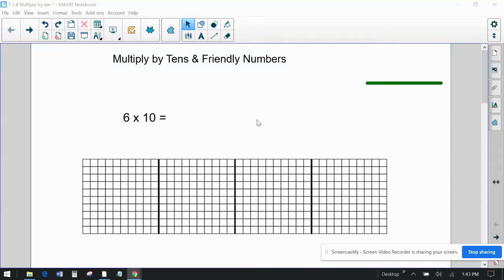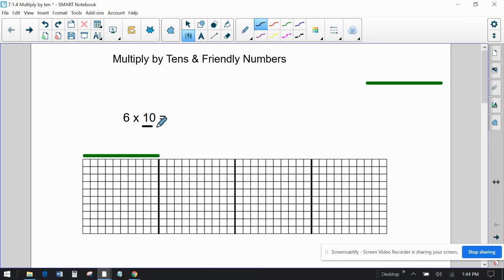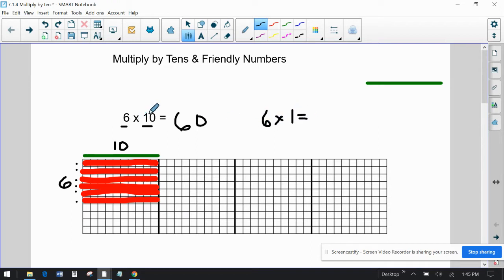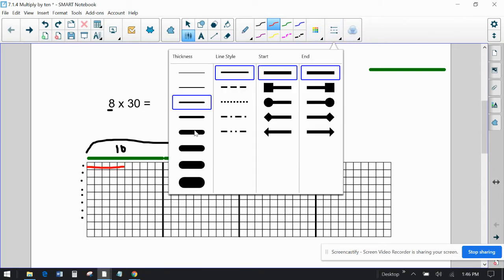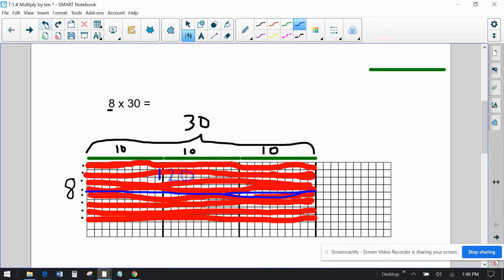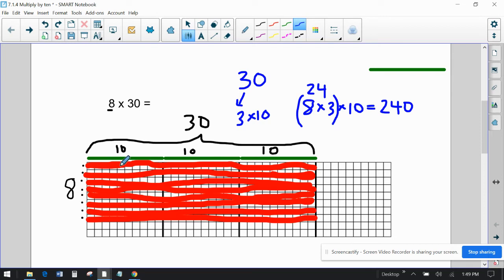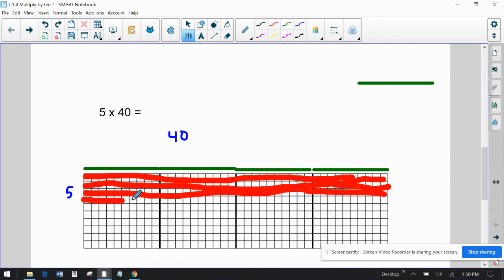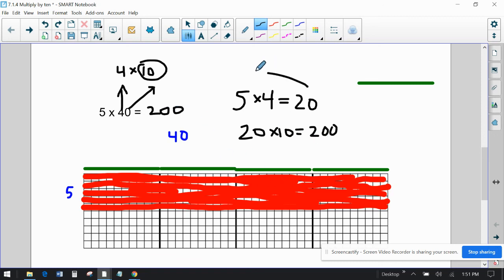Multiply Single Digit by Friendly Numbers